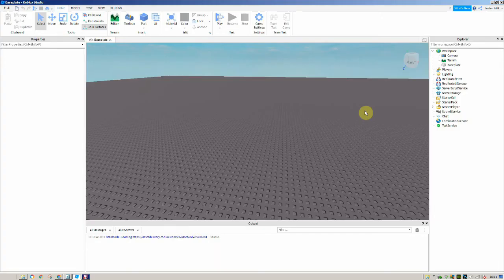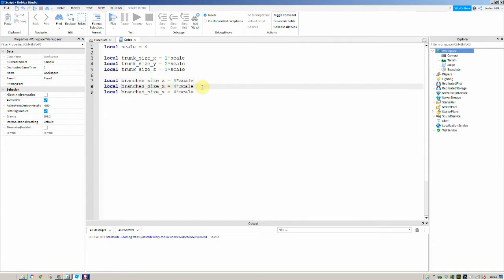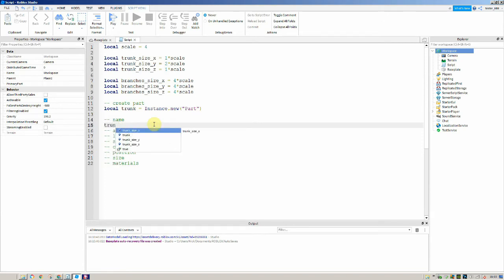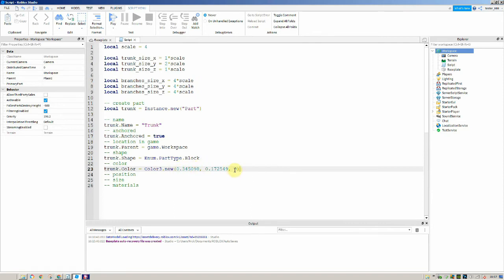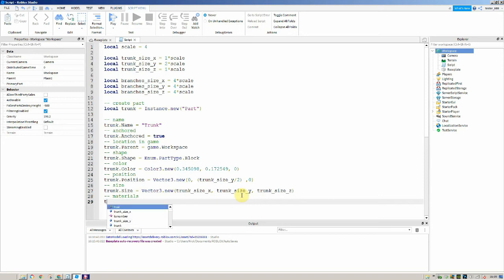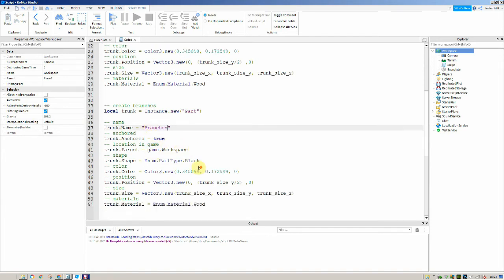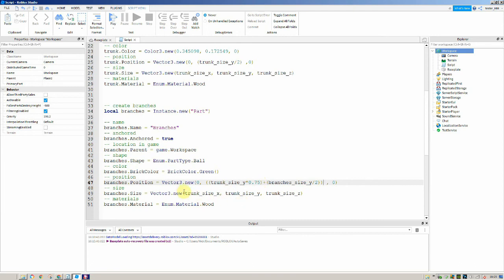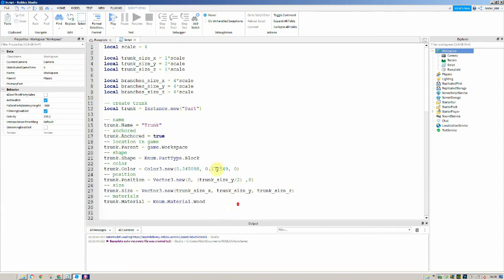4. Scripting Roblox Studio : Creating Parts With Scripts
Hi guys so in this video we will be making a very basic tree out of a block and a sphere, We will also change the properties of them for the material and colour using the script. The trees size is controlled by variables and so we can change the scale with only one variable change.